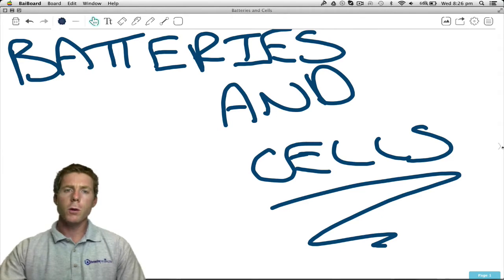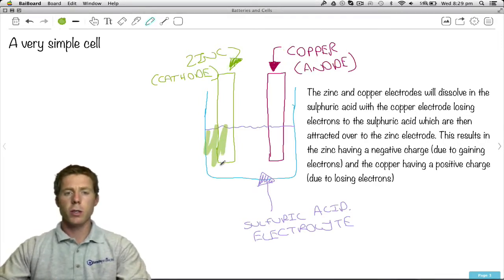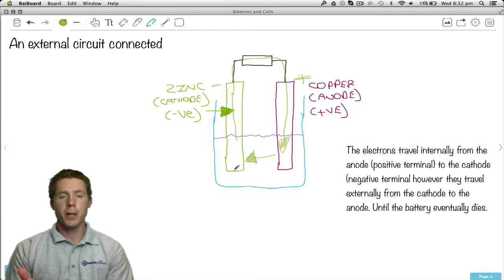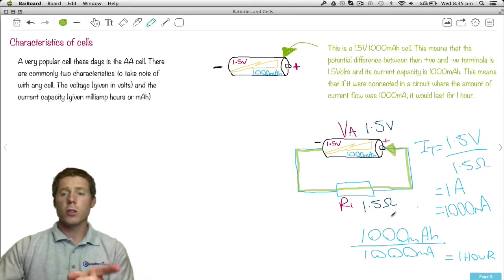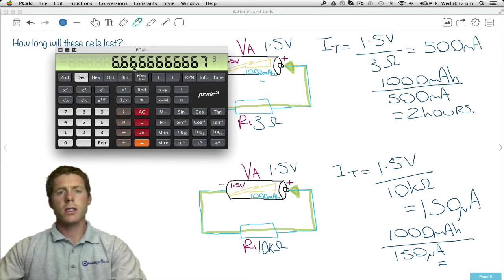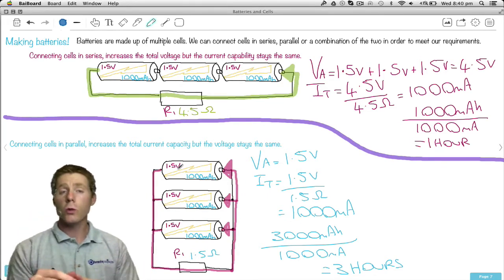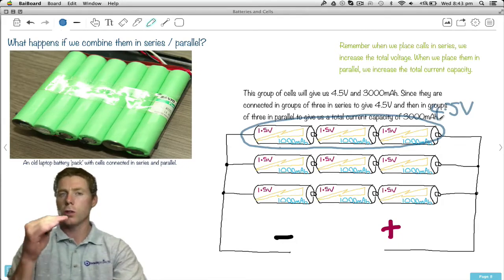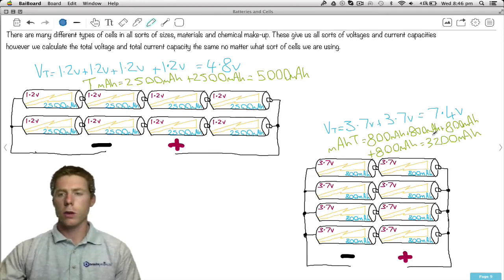Electronics Fundamentals Tutorial #16 Batteries and Cells